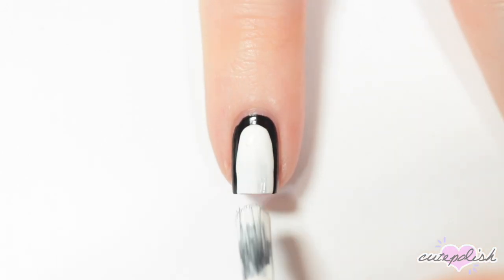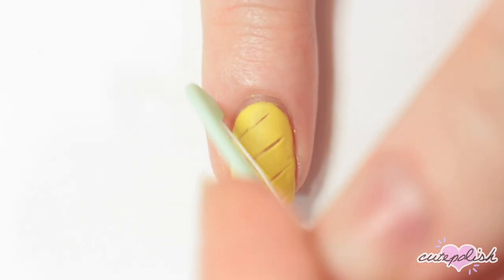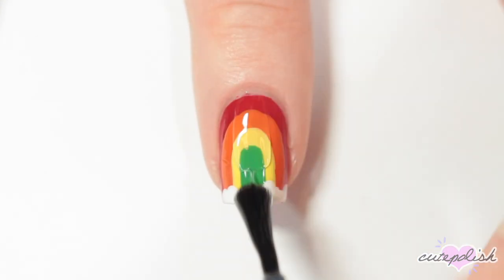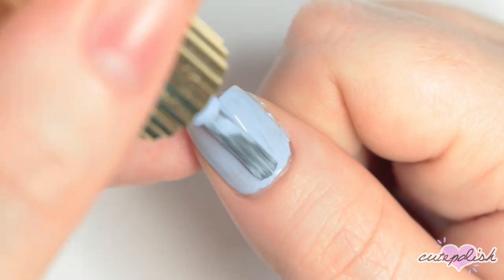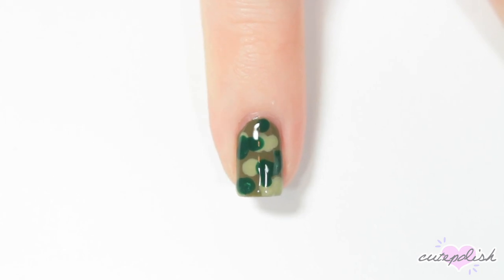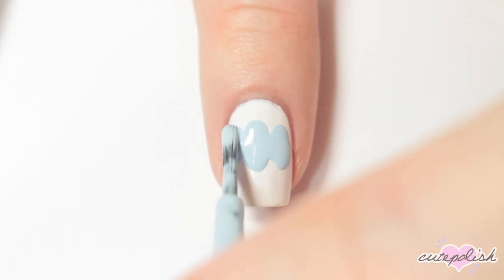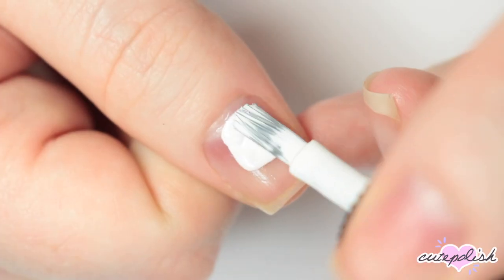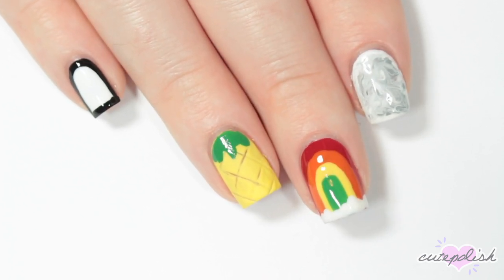New Nail Art 2020 Fun & Easy Nail Art Designs Using HOUSEHOLD ITEMS!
♡ SHOP OUR FAVE NAIL PRODUCTS & TOOLS:

Hey guys! In today's video, Erin is bringing you a new instalment of The Ultimate Guide to Household Item Nail Art series! She's going to be showing you 10 more cute and super easy nail art designs that you can conveniently do at home just by using random items that you should have laying around your house! No professional nail art tools are required :) Let us know down in the comments which design is your favorite!

Floss Gloss “Black Holy”

Butter London “Cotton Buds”
Sally Hansen “Mellow Yellow”

China Glaze “Campfired Up”

Essie “Fear or Desire”

Essie “On the Roadie”
Orly “Mirror Mirror”
Floss Gloss “95% Angel”

KL Polish “Chloe”
OPI Infinite Shine “This Isn't Greenland”
LVX “Oasis”
Zoya “Blu”
Salon Perfect “Wild Blue Yonder”
Essie “Bustling Bazaar”

Bobby pin
Sewing pin
Plastic wrap

Dental flosser